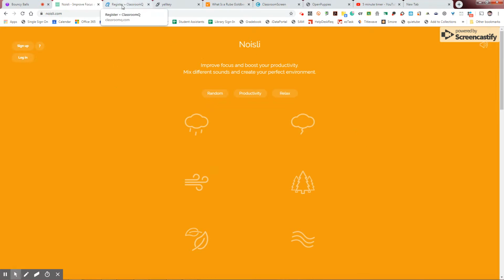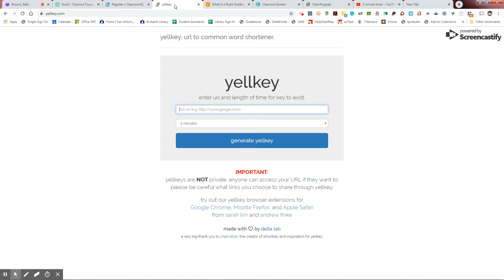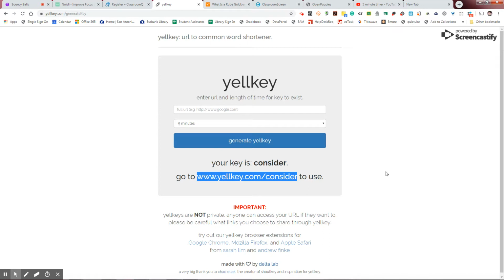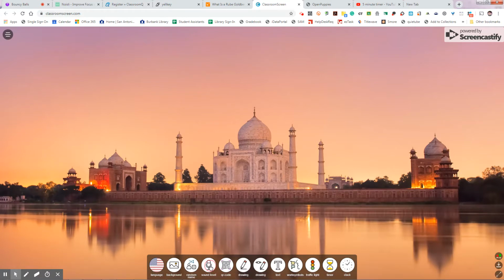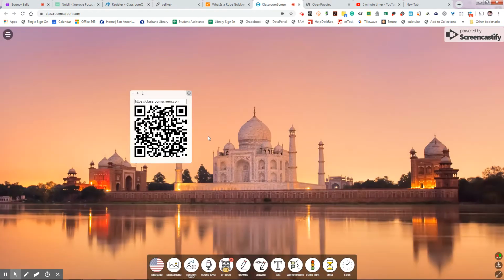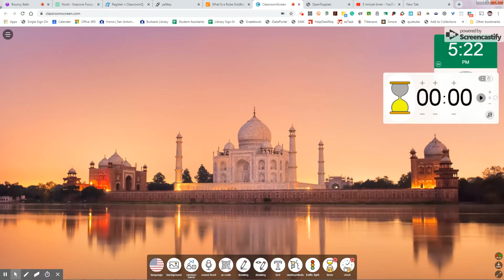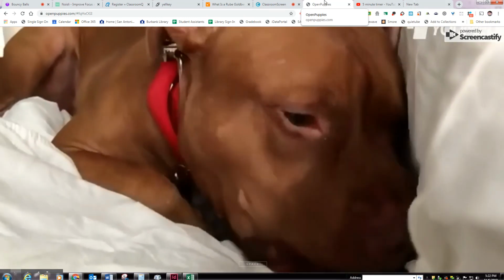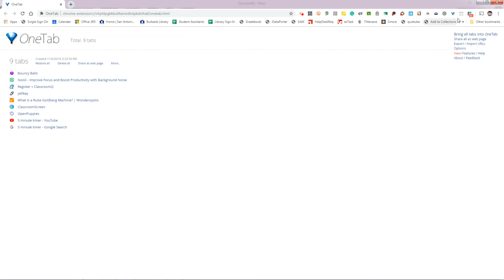6 Websites for Classroom Management